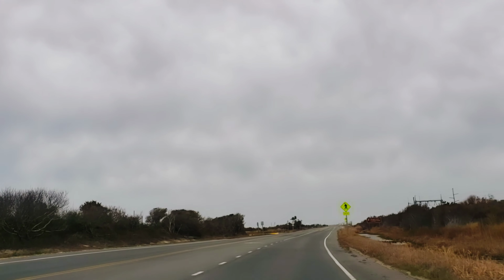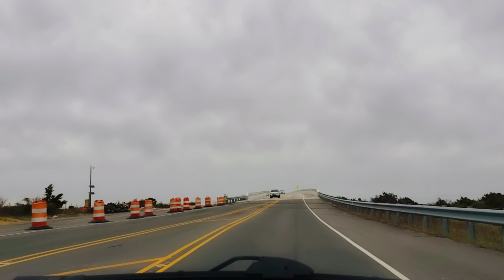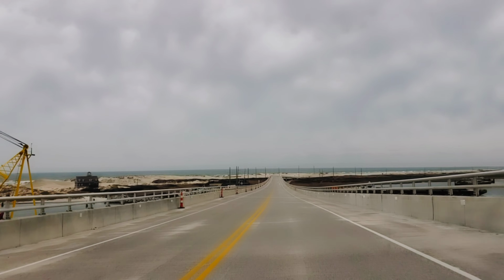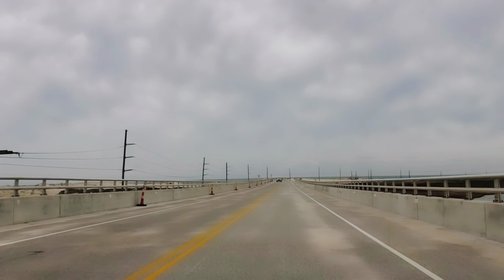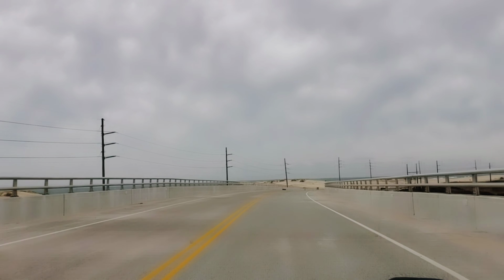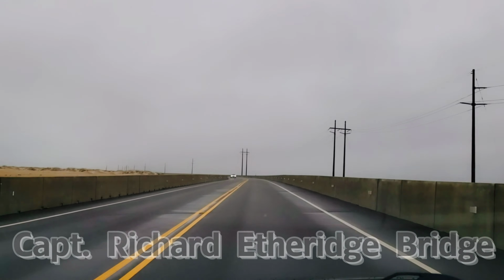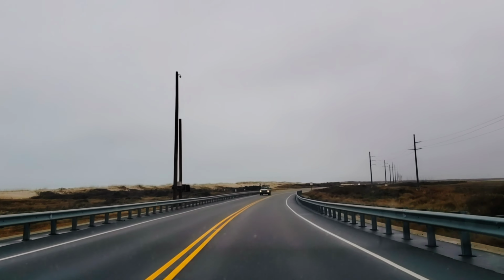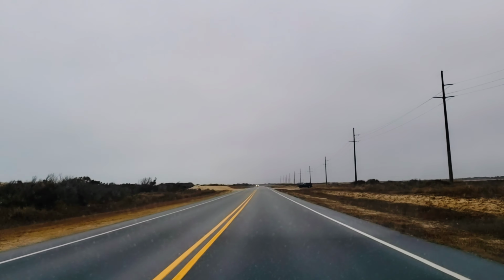Marc Basnight Bridge & Capt. Richard Etheridge Bridge - Outer Banks, NC *3/5/2020*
Marc Basnight Bridge & Capt. Richard Etheridge Bridge - Outer Banks, NC *3/5/2020*. Enjoy a virtual driving tour along the Outer Banks two newest bridges that connect Hatteras Island to the rest of the world. From 1963 to 2019, the Herbert C Bonner Bridge was the lifeline carrying NC Route 12 across Oregon Inlet until its long-overdue replacement was finally built and opened in 2019.

In 2011, an inlet just south of the bridge was carved out and reopened by Hurricane Irene. The inlet called New Inlet has a history of opening and closing over the hundreds of years of recorded history. One good storm or hurricane would open the inlet up, sometimes for decades, and another storm would close it back up. Being that Pea Island (part of Hatteras Island) is so fragile, rather than closing in the inlet for it to possibly open yet again at any time, the NCDOT and local government figured it was beat to build a bridge. Needing an immediate solution, a temporary bridge was built and opened within 6 weeks in 2011 after Hurricane Irene left the OBX a mess. Finally, the temporary bridge was replaced within the last few years with what is also considered a temporary bridge with a lifespan of 25 years. It is actively being decided what permanent solution will be necessary for the brittle stretch of island where the New Inlet can open and close with just one storm.

Here are the links to my original videos from 2013. Sorry about the audio quality. I was new to YouTube back then and the music in the video was going to keep my videos blocked. So some audio had to be muted using the YouTube video editor. Anyway enjoy!